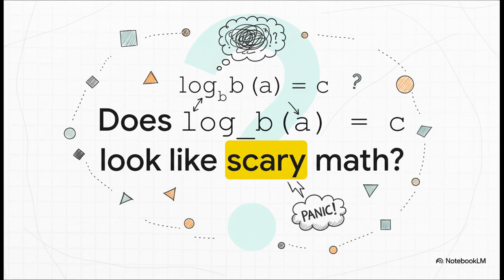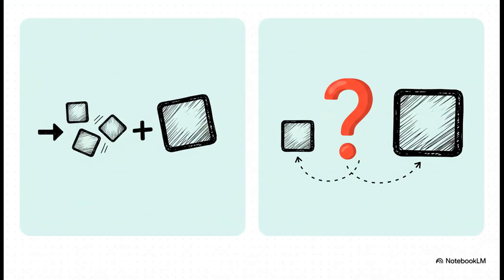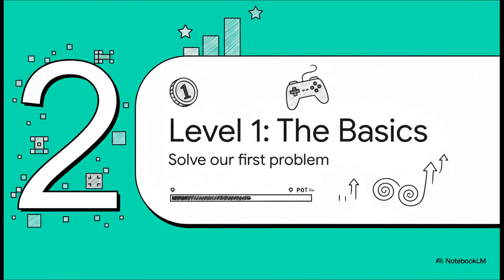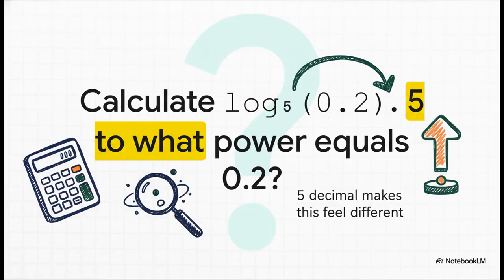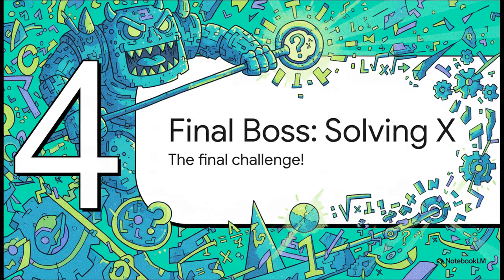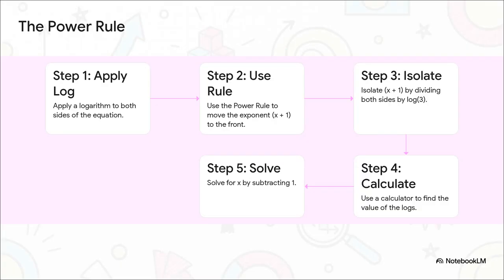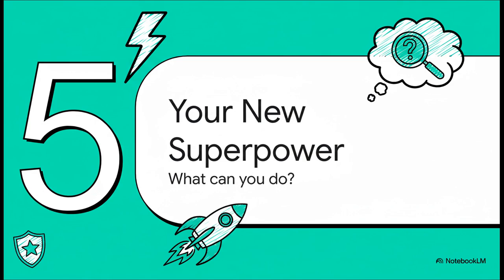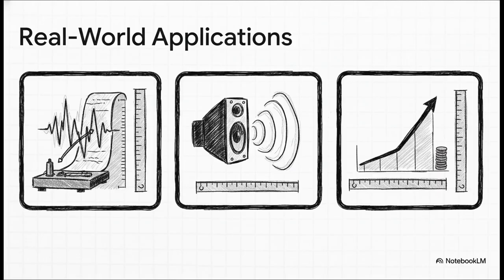Logarithms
Ever wondered why logarithms seem so intimidating? 🤔 In this video, we break it down simply: think of logs as the "reverse" of exponents! From basic examples like log₁₀(100) to solving equations with negative results and real-world apps in science and finance. Perfect for beginners, high school students, or anyone brushing up on math.